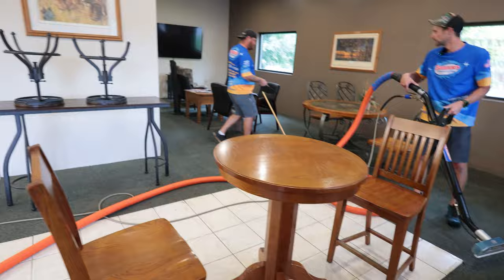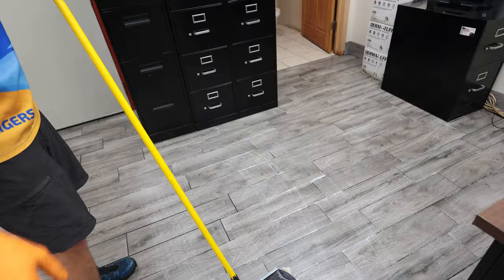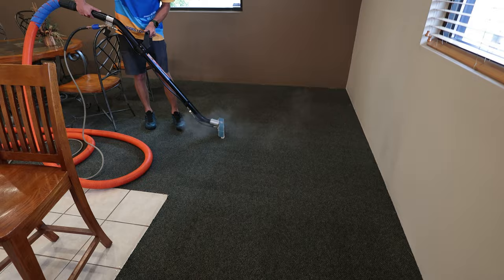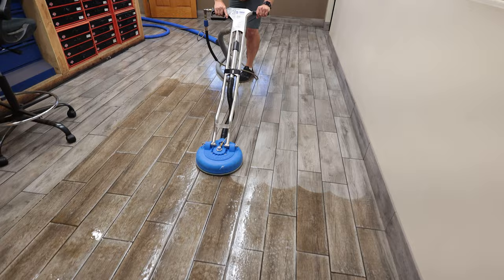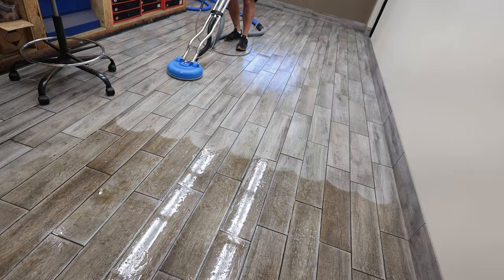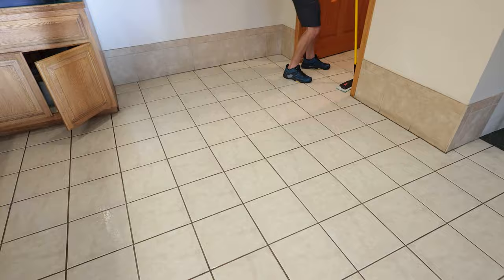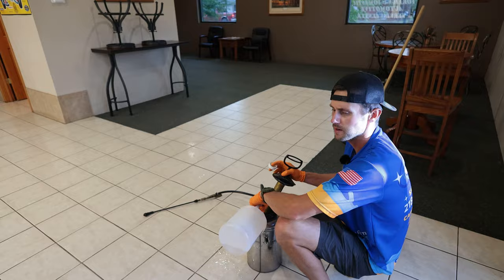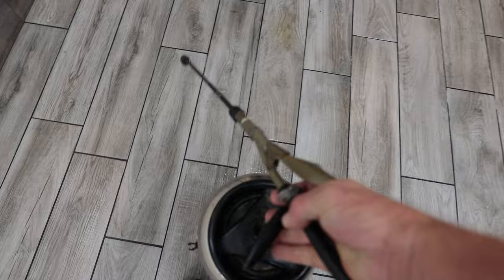How to Clean and Seal Tile and Grout and Carpet with Saiger's!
CleanTileGrout CleanCarpet Saigers SaigersSauce CleanTileandGrout In this Video, we demonstrate how you can successfully clean and Seal tile and grout and Carpet using our Saiger's Super Sealer for the protectant on all surfaces, and how clean you can get the Tile and Grout with our Saiger's Tsunami Tile and Grout Cleaner and our Saiger's Code Red on the Carpet. We use Saiger's Super Sealer to seal the Tile and Grout and also protect the carpets. You will be amazed at the cleaning we obtain with our Saiger's products. No agitation, just the action of our Saiger's Sauce Chemistry doing the work and making our cleaning super easy! Can Tile and Grout really be this dirty? Come find out as we Clean Tile, Grout and carpet in this video with the Saiger's Steam Clean Team!

Check out some more of our videos!

Equipment used to video.
 * Canon EOS R6 Mirrorless Camera
* Canon RF 16mm f/2.8 STM Lens
* Canon RF 14-35mm f/4 L IS USM Lens
* Olympus OMD EM1 Mark ii Camera
* Panasonic Leica DG Summilux 9mm f/1.7 ASPH. Lens
* Panasonic Lumix G Vario Lens, 7-14 MM, F4.0 ASPH. Mirrorless Micro Four Thirds Lens
* Panasonic Lumix G 14mm f/2.5 ASPH II Lens
* Panasonic Lumix G X Vario 12-35mm f/2.8 II ASPH. POWER O.I.S. Lens
* GoPro Hero 10 Black * Sony ZV-1
* Zhiyun Crane V2 3-Axis Bluetooth Handheld Gimbal
* Samsung S22 Ultra Phone Camera * DJI Osmo 3 Gimbal
* Rode Wireless Go 2 mics
* Wide Angle Lens for Sony ZV1 ULANZI WL-1 ZV1 18mm Wide Angle/ 10X Macro 2-in-1 Additional Lens for Sony ZV1 Camera
* TYCKA 56” Camera Tripod, Lightweight Aluminum Travel Tripod Professional Compact Tripod Monopod for DSLR Camera With 360 Degree Ball Head, Quick Release Plate, Carry Bag

Editing Software & Computer
* Dell Laptop XPS 15 9520, 12th Gen Intel(R) Core(TM) i9-12900HK   2.50 GHz, 64.0 GB Ram

Cleaning Equipment
* Butler High Heat Truckmount - Saigerized
* Multi-Sprayer Brand Inline pressure Sprayer (not a HydroForce)
* TurboForce TH-40 Tile and Grout Spinner
* Trinity Phoenix VLM OP machine Cleaning Chemistry
* Saiger's OdorOxy
* Saiger's Sauce Products
* Saiger's 10 Below
* Saiger's Deep Blue All Purpose Rinse
* Saiger's Sauce Code Red
* Saiger's Tsunami Tile and Grout Cleaner
* Saiger's Vengeance Acid Tile and Grout Restorer Cleaner
* Saiger's Sauce 1
* Saiger's 10 Below Powdered Pre-Spray
* Harvard Chemical G-Force Booster (Saiger's Designed)
* Saiger's Sauce Deep Blue Rinse
* Saiger's Eloquence for Upholstery, Fine Fabrics & Wool
* Saiger's Sauce Encapsulant 2X Double Strength Encap
* Saiger's Sauce Oxy Encapsulant Double Strength Oxy Encap
* Saiger's Super Sealer